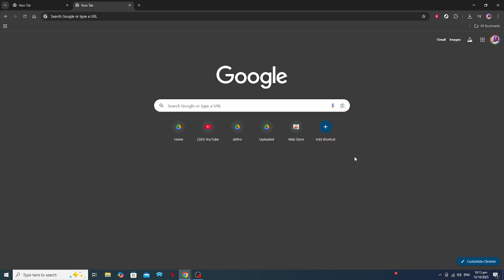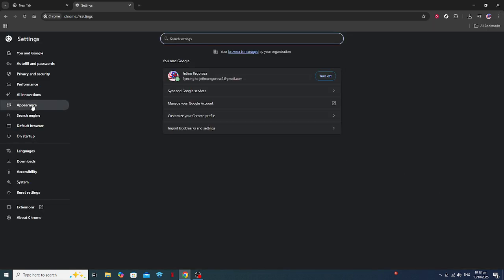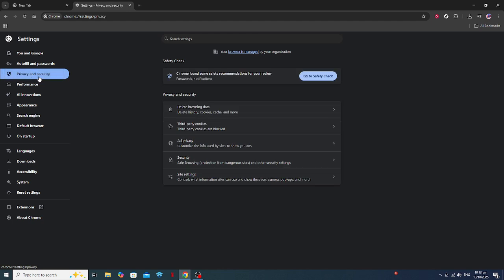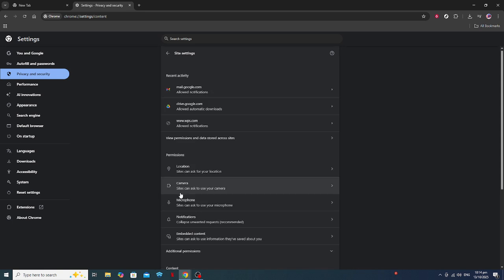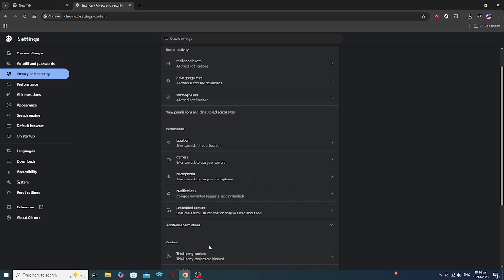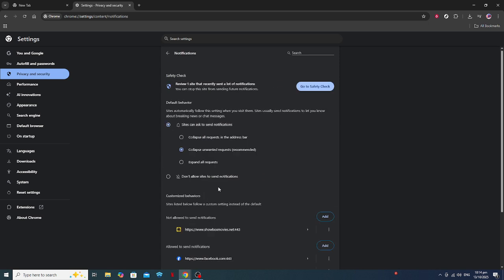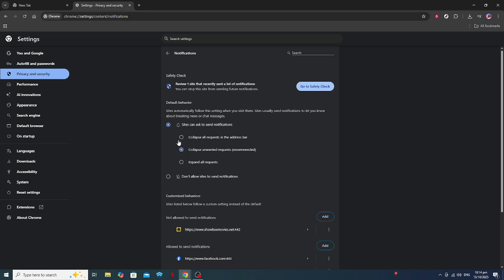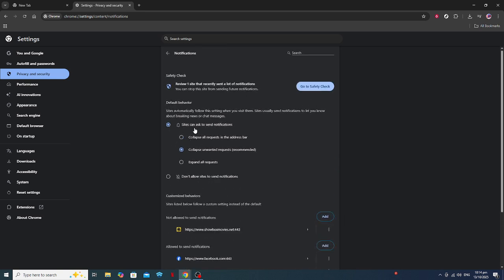How To Disable Notifications On Google Chrome [2025 Guide]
In today's video we cover: disable notifications, Google Chrome tips, Chrome settings, turn off alerts, browser notifications, manage Chrome alerts, stop pop-ups, disable Chrome alerts, notification settings, web browser tips, Chrome help guide, computer notifications, tech tutorials, online privacy tips, Chrome user guide, web browsing tips, adjust notifications, notification management, Chrome user settings